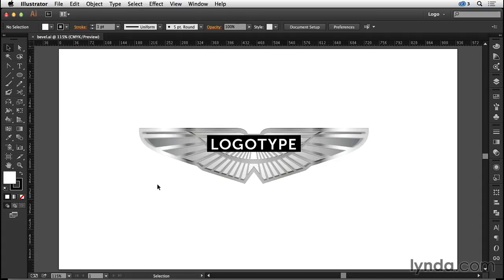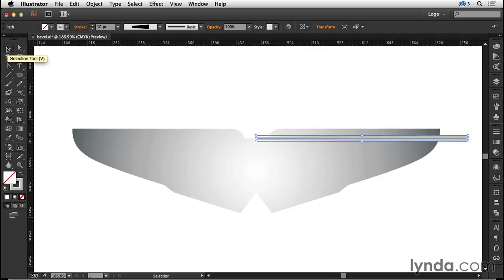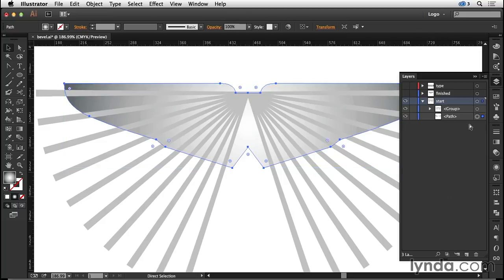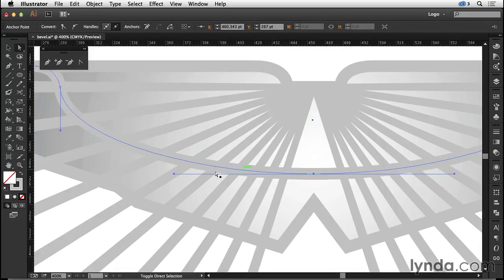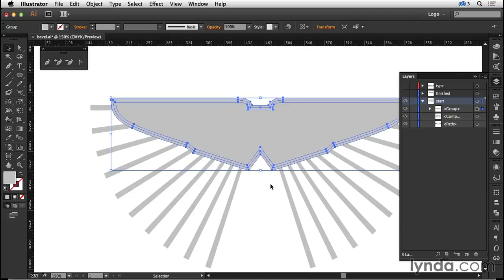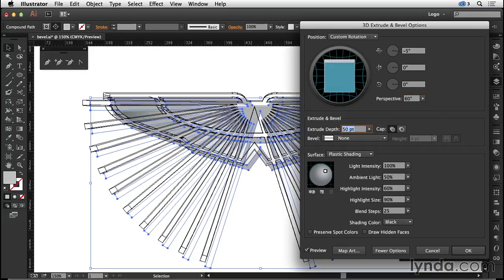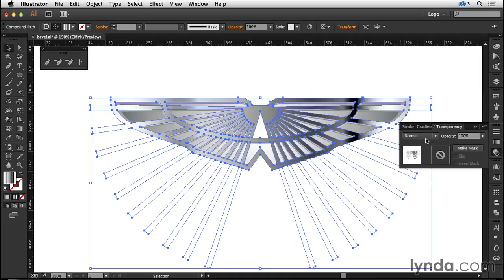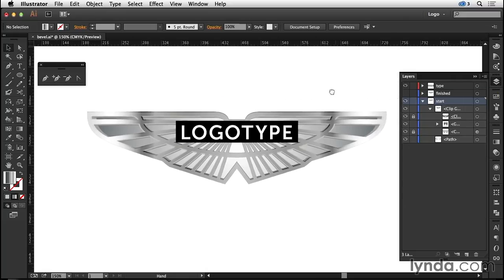06 03 bevel